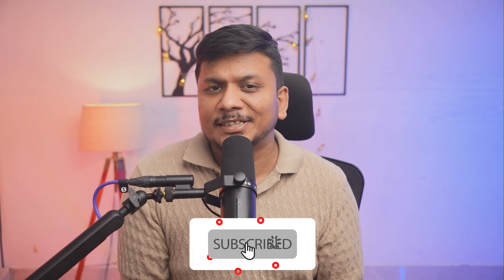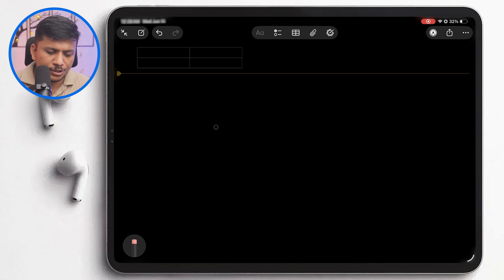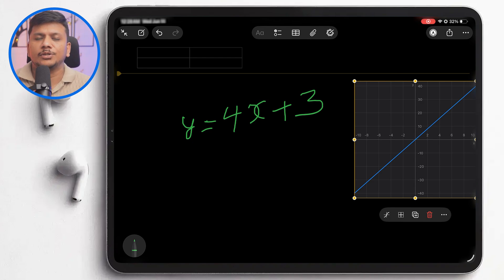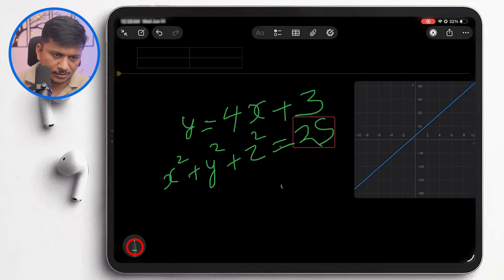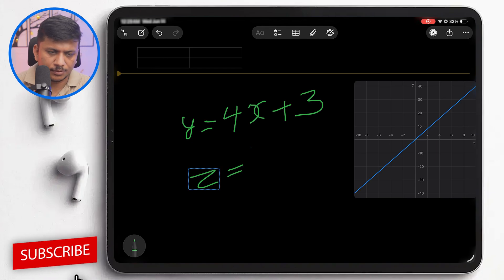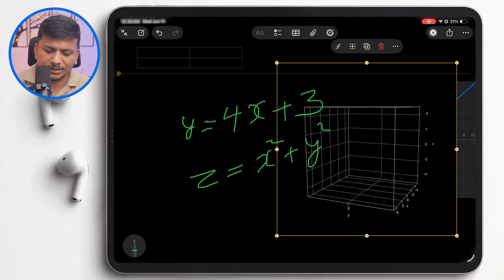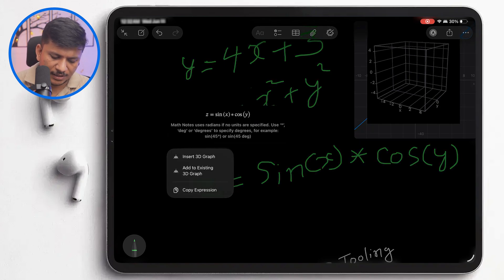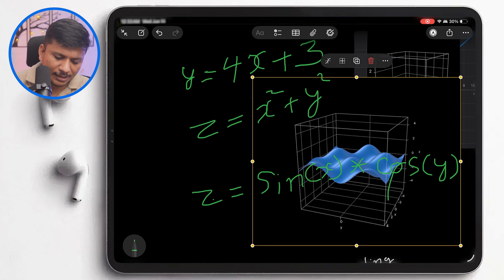iPadOS 26 Notes now plots interactive 3D graphs! 🤯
We’re the first to show z = x² + y² spinning live—no extra apps, no fees.
Stick around for the secret equation syntax Apple buried in the beta.
• “Hidden” 3D-graph button in iPadOS 26 Developer Beta 1
• 2D ➜ 3D workflow: y = 4x + 3 to z = sin x · cos y
• Real-time rotate & zoom tricks (M4 iPad Pro performance test)
• Why older A-series iPads *won’t* get this feature—and which M-chips fly
• Quick fixes for messy multi-equation plots
📌  GEAR
11" iPad Pro M4 • iPadOS 26 Dev Beta 1 • Apple Pencil 2

📌Timestamps📌
00:00 - iPadOS 26 Adds 3D Graphs in Notes?!
00:20 - Why You Should Subscribe for iPad Productivity Tips
00:43 - Starting with a Simple 2D Graph in Notes
00:51 - Typing Equation: y = 4x + 3
01:13 - Plotting a 3D Equation: z = x² + y²
01:46  - Interacting with the 3D Graph
02 :27 - Adding Another 3D Graph: z = sin(x) * cos(y)
02:59 - Final Thoughts & Outro

🚀  MORE iPad ESSENTIALS